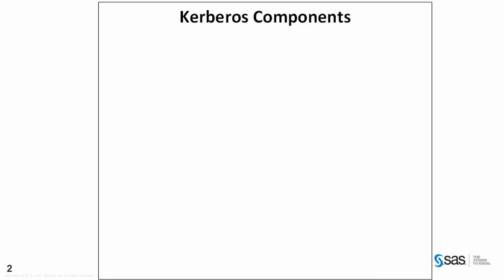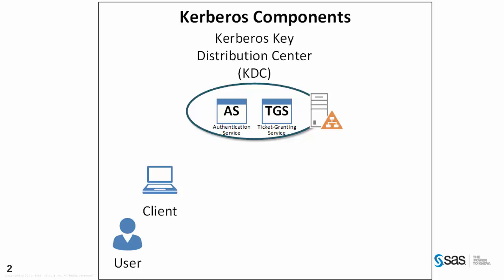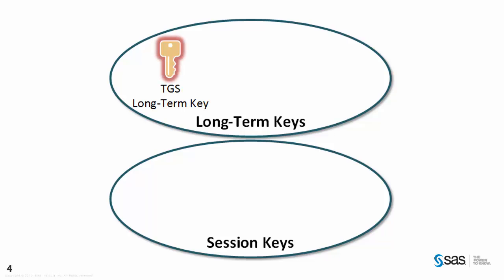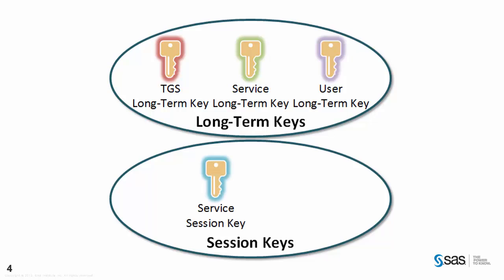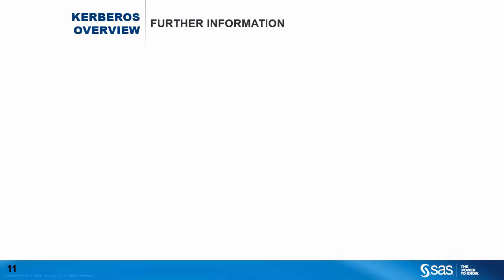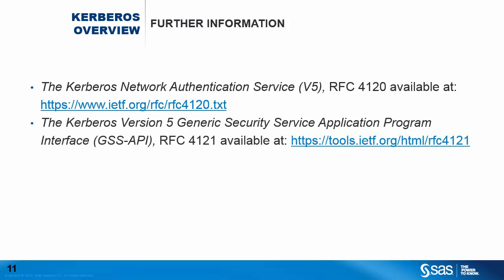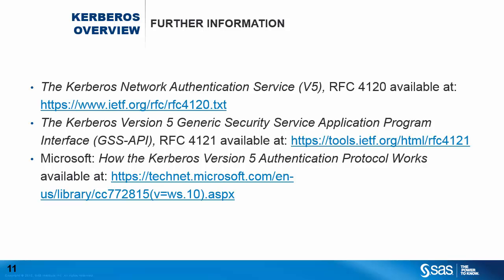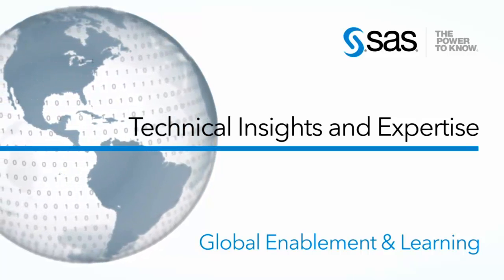Overview Kerberos Authentication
In this video, we are going to look at an overview of Kerberos authentication. This is not SAS-specific and just looks at Kerberos in general. In this session, we will introduce the different components of Kerberos and take a first look at the different messages transmitted as part of a Kerberos authentication exchange.